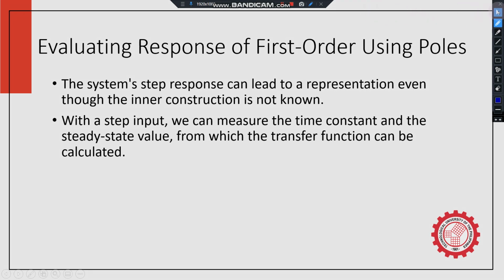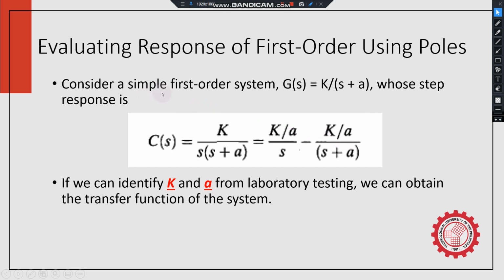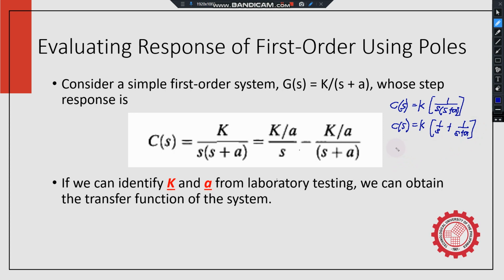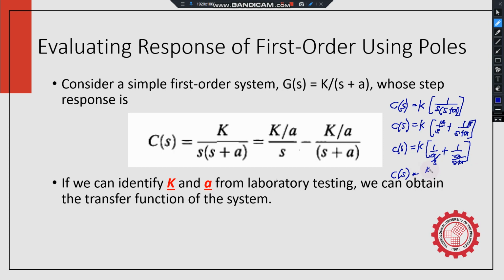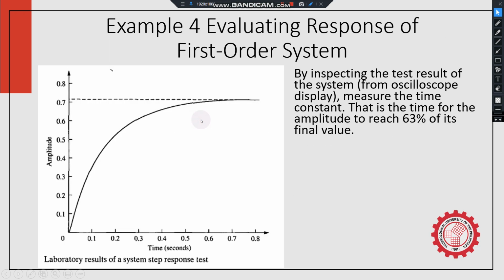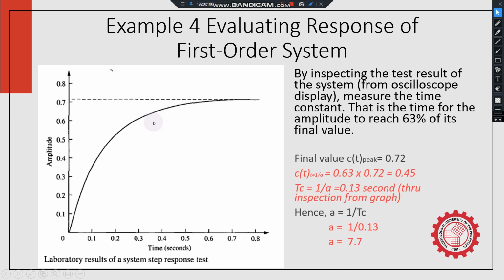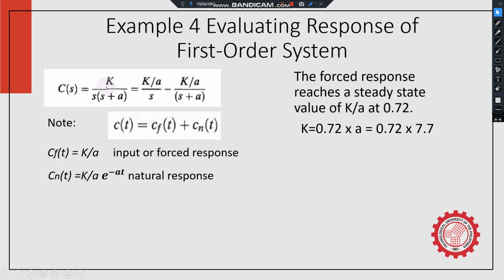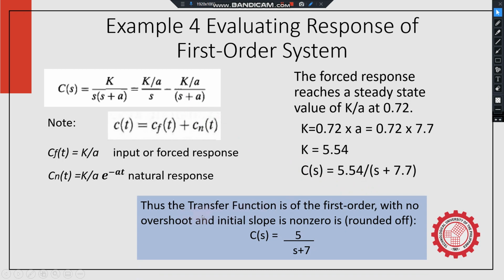TUPT Kosca Lesson7 Topic3b First Order Response Characteristics